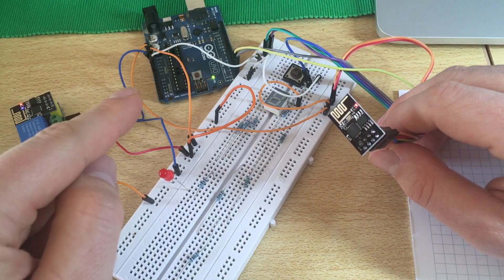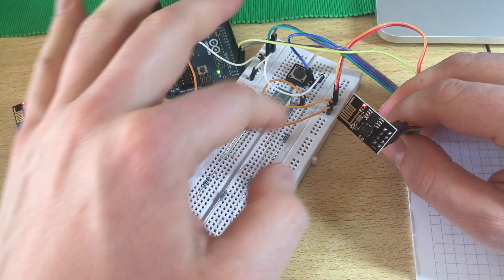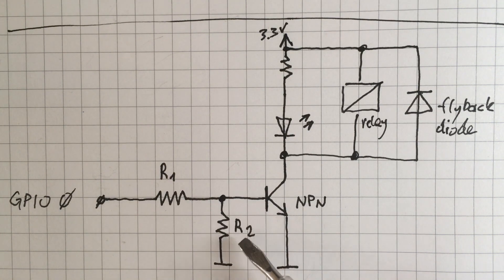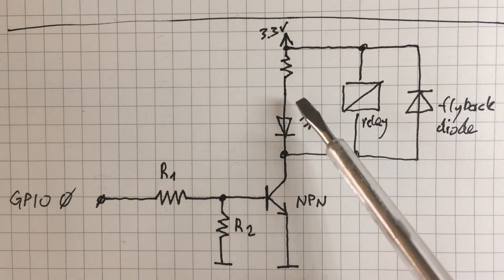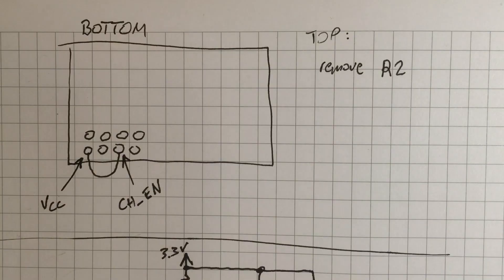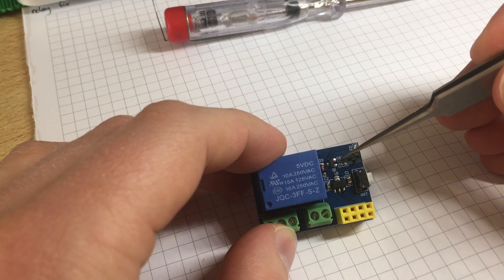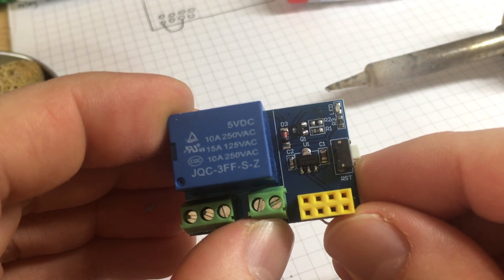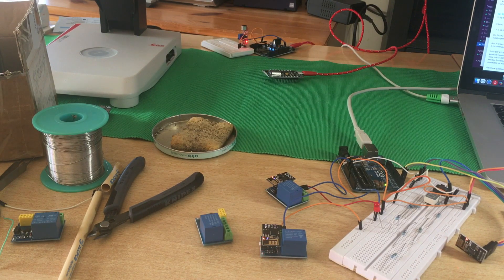HOW to FIX your ESP-01S / ESP8266 relay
hardware fix ESP-01S Relay V1.0 for ESP8266 mesh network tutorial
ESP8266 relay hardware fix